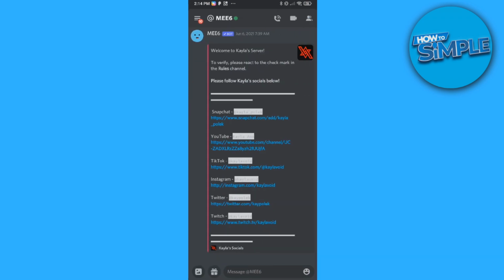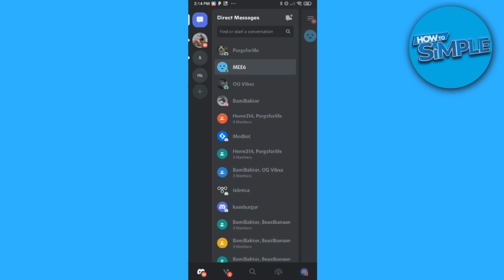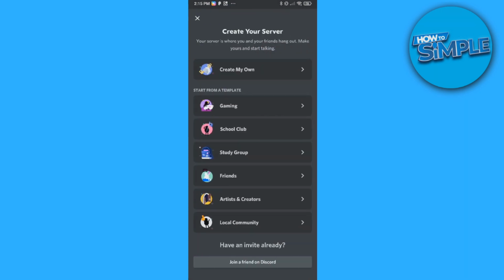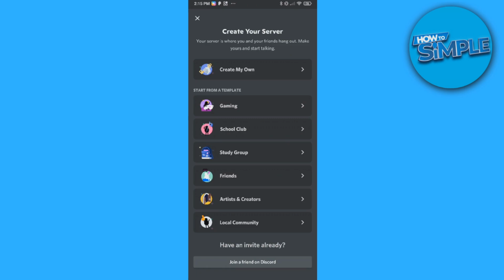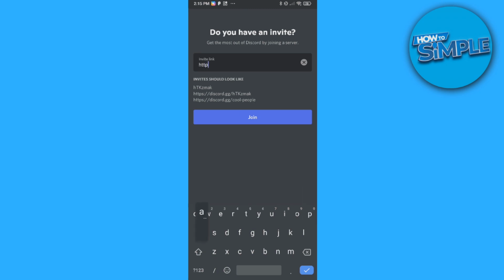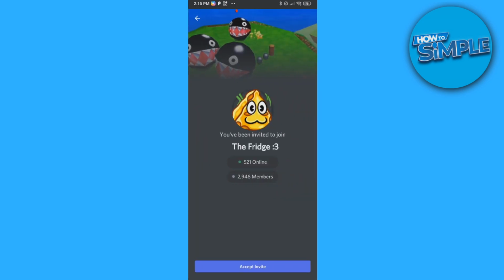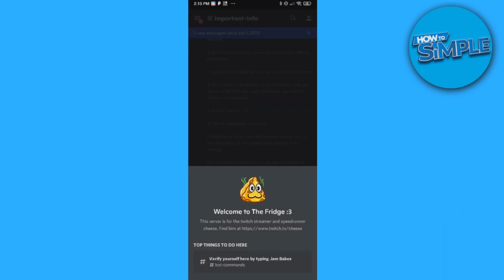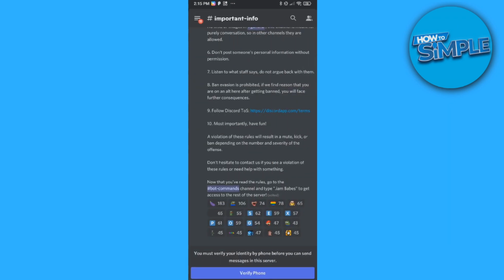How to Join A Discord Server Without Invite 2025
In this video I'll show you how to join a discord server without an invite. The method is very simple and clearly described in the video. Follow all of the steps in the video, and join discord server without invite

That's how you can join discord without invite